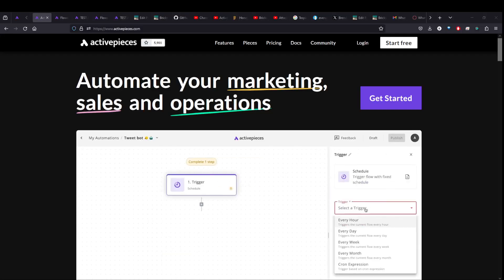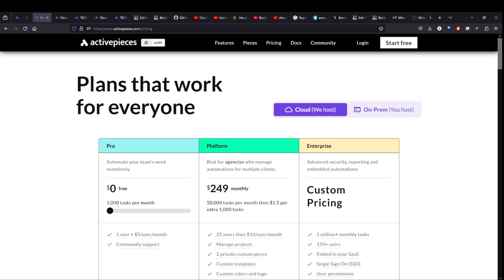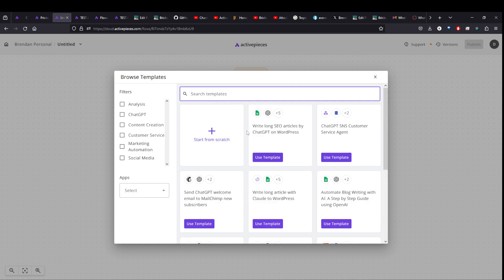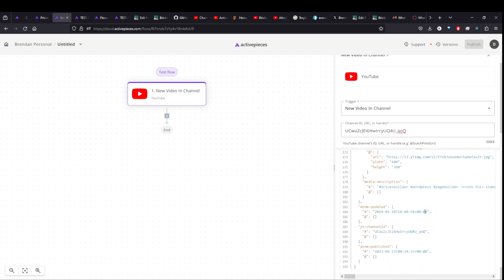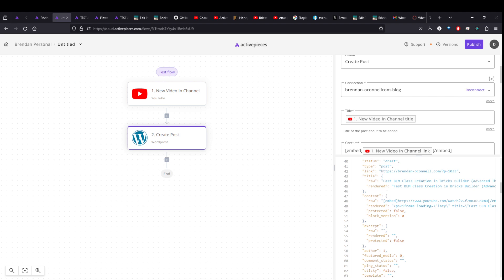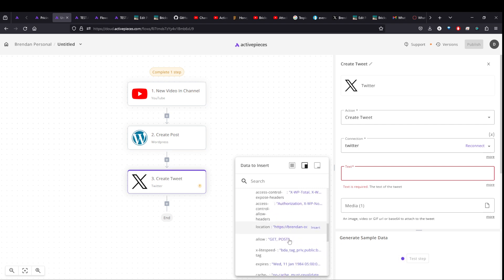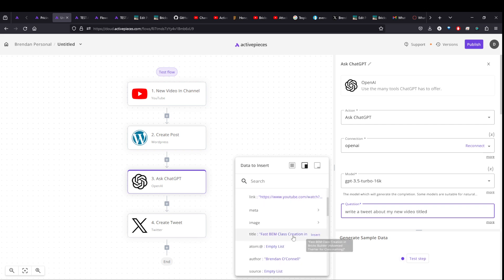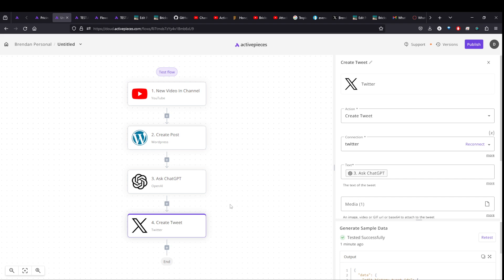Activepieces: Trigger workflow from video upload (open source Zapier alternative)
Hi everyone, Brendan back with another tool to save you time and money: Activepieces. I bet you are sick of doing the same tasks over and over.

If you ever used Zapier or Pabbly to connect different pieces of your business together, Activepieces will be familiar, and it can also be self hosted on your own VPS at no additional cost. In this video, I use below 500 tasks a month to do a few different automations: Voice memo to email/text, Long-form blog post with chatGPT and looping, and a flow that starts with a video uploaded to my YouTube channel and then a blogpost on my WordPress site, then a tweet, then. and so on. really there's no limit to what you can automate. What I did here is pretty simple.

What about you? Are you already using something like this? Or maybe you can think of ways to save you and your clients' time with this solutions. I bet you are sick of doing the same tasks over and over.